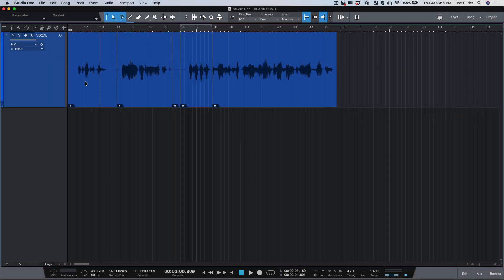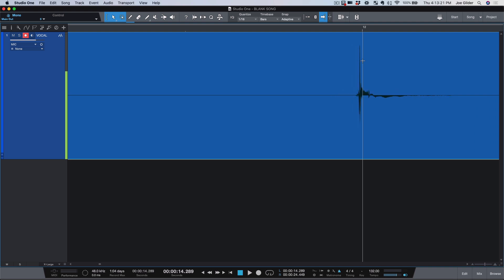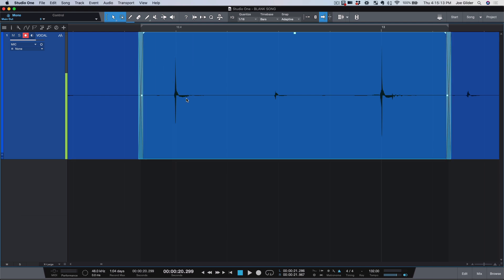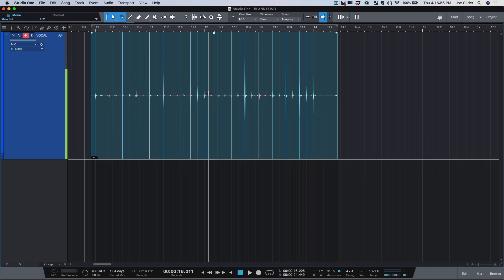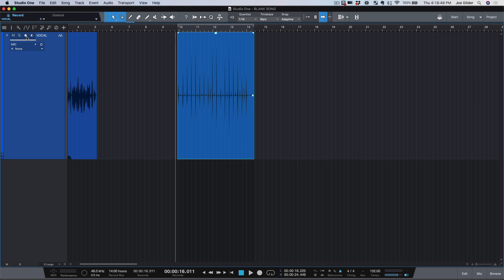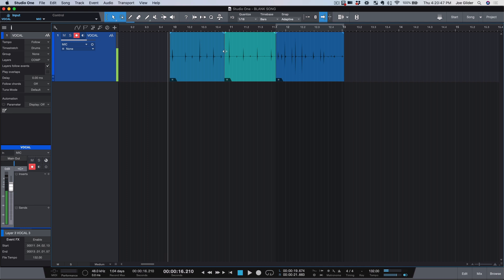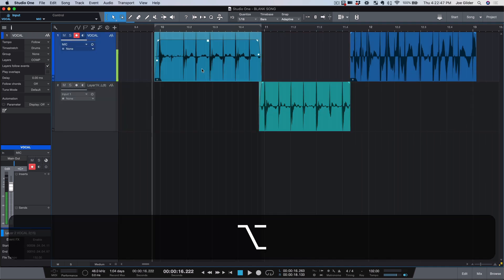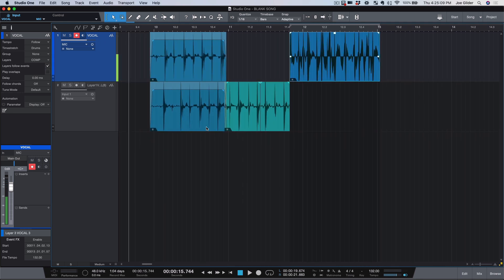How to Edit Audio in Studio One | PreSonus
You've recorded your new song, and now you want to edit your audio files. In this video, Joe Gilder demonstrates the basics of audio editing in Studio One.